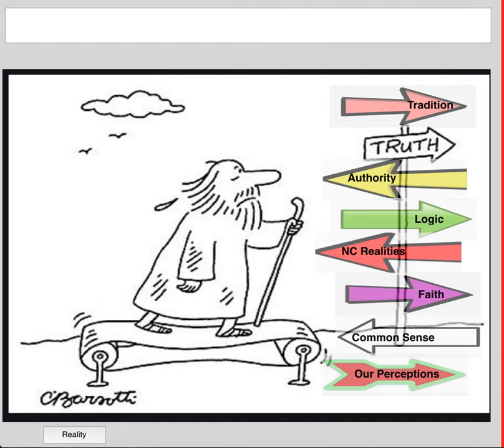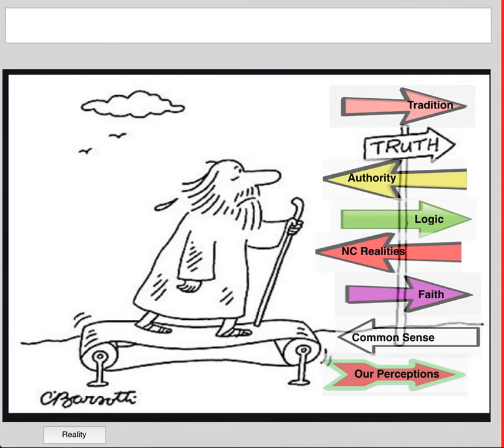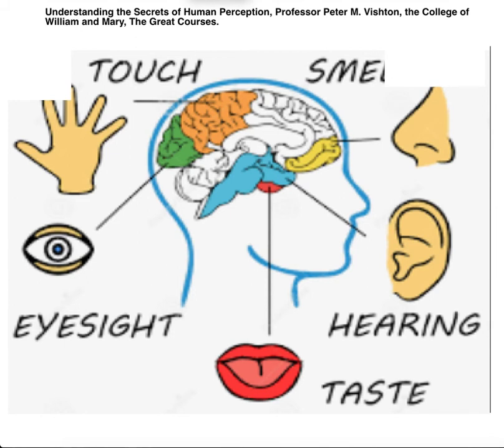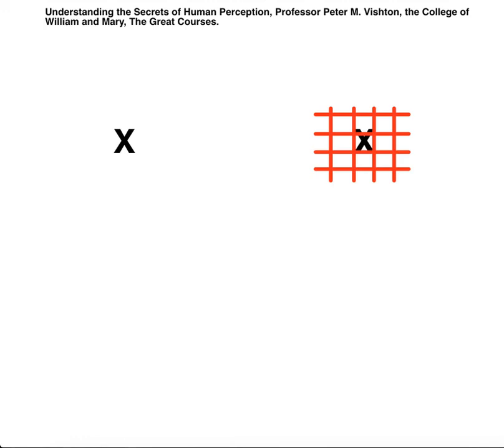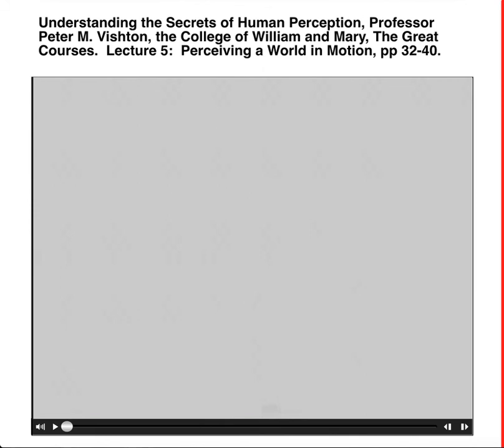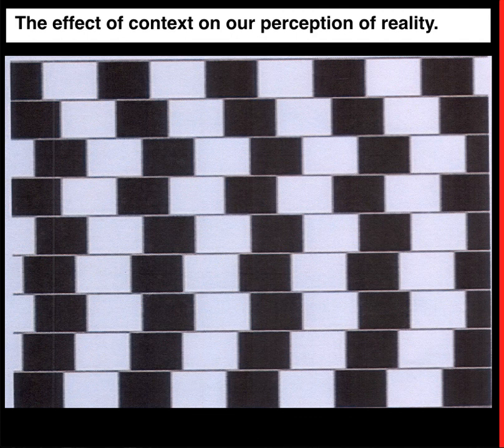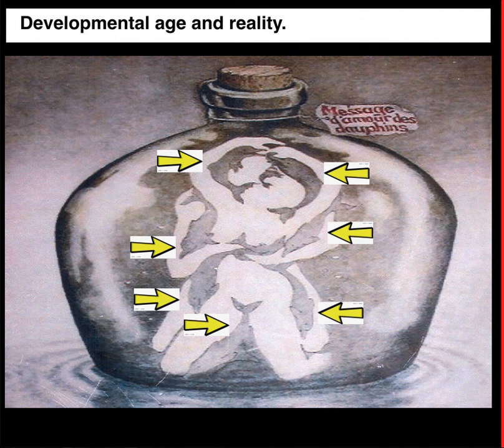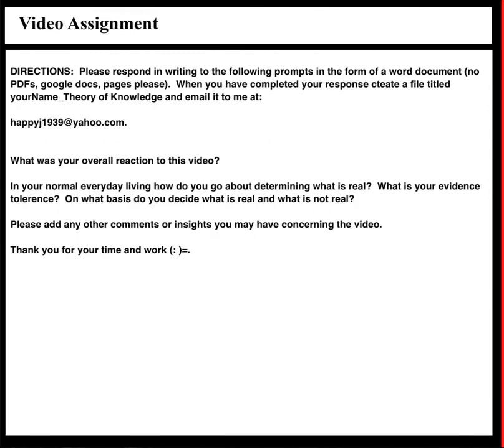Theory of Knowledge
This video explores the idea of what is real and how do we go about determining reality.